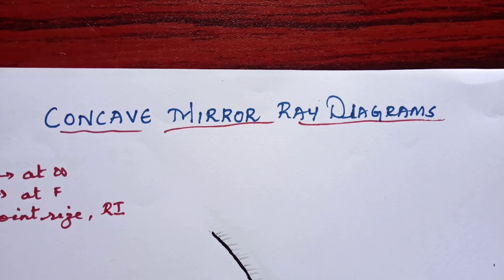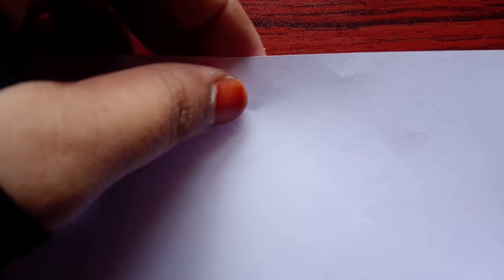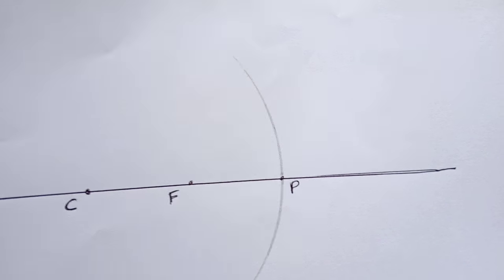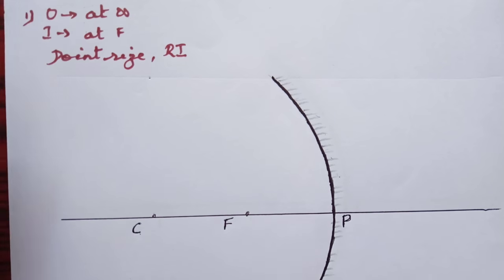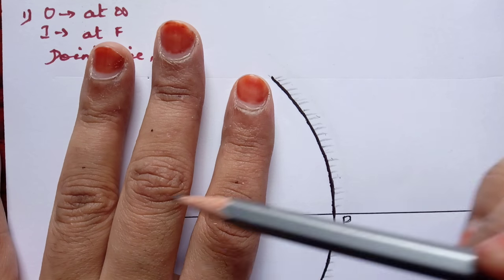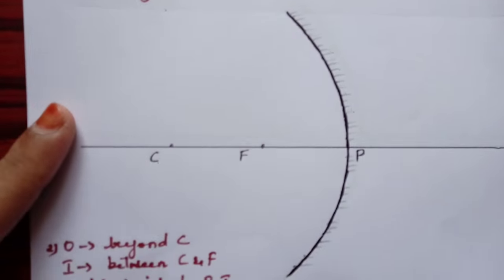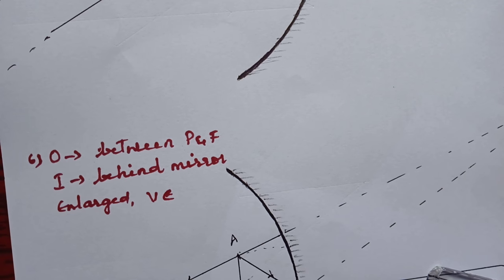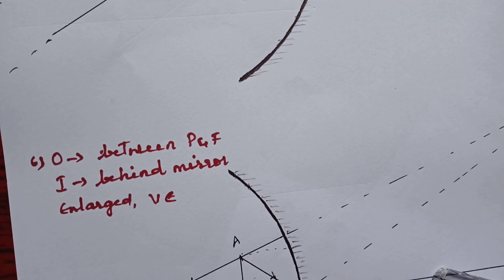RAY DIAGRAMS - CONCAVE MIRROR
In this video you will learn how to draw ray diagrams for concave mirror in an easy way.